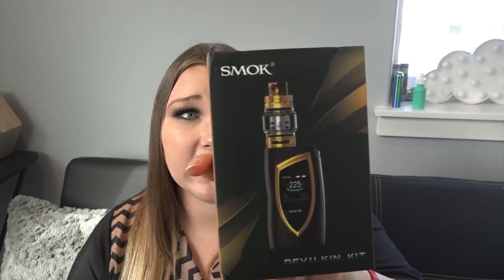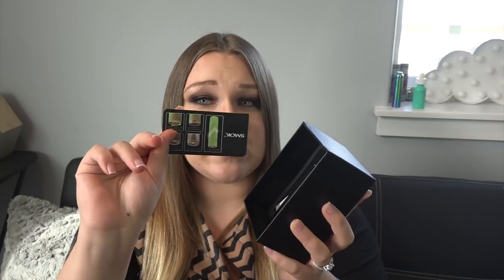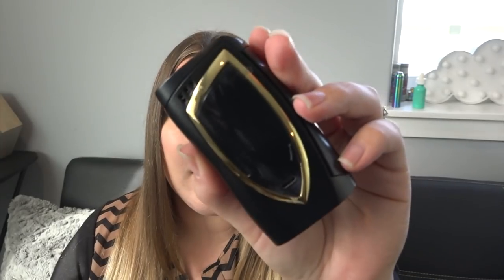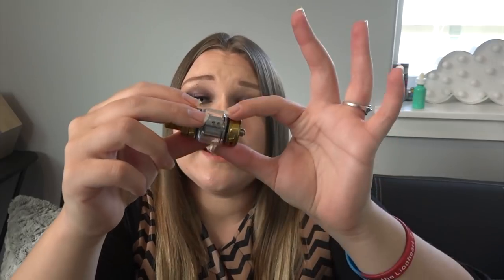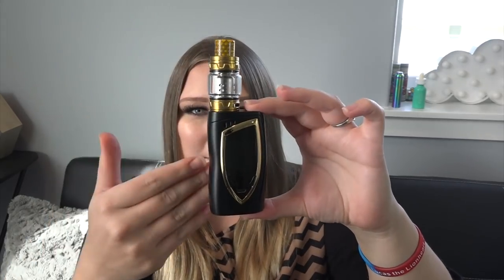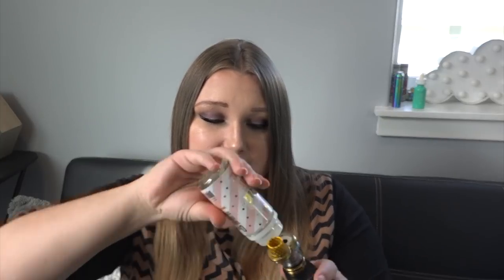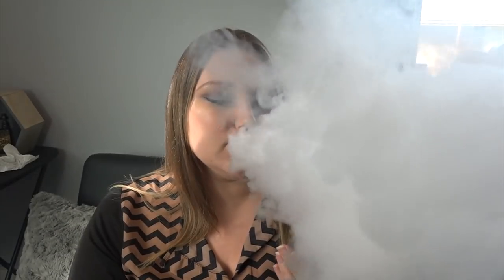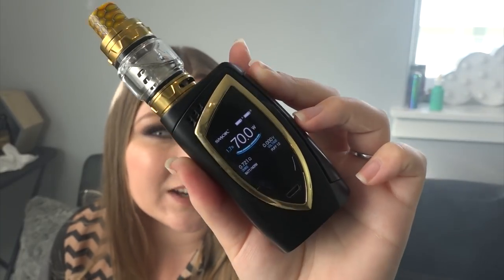Smok Devilkin 225WTC Kit! | TiaVapes Review